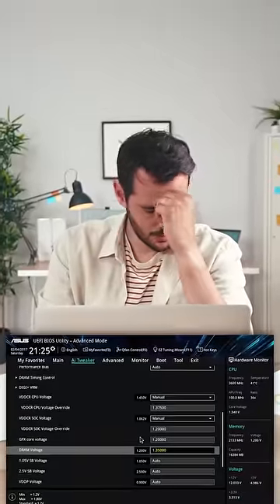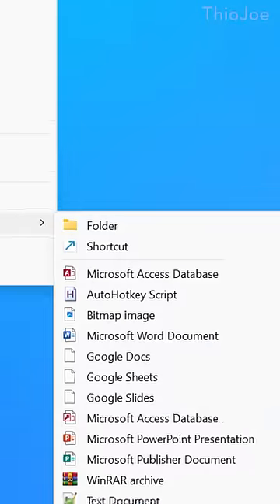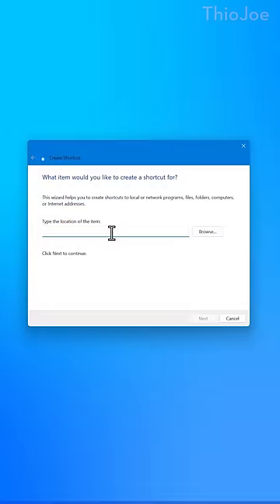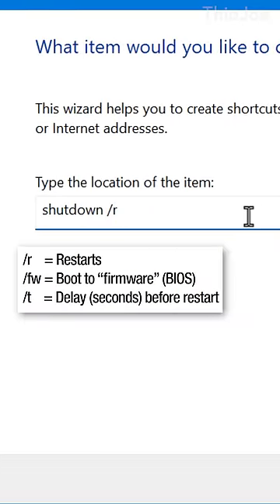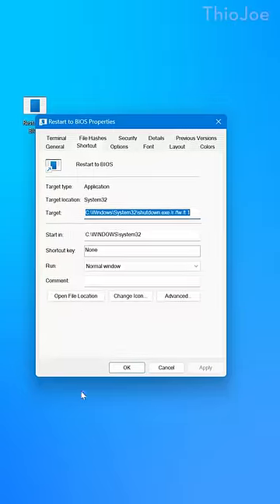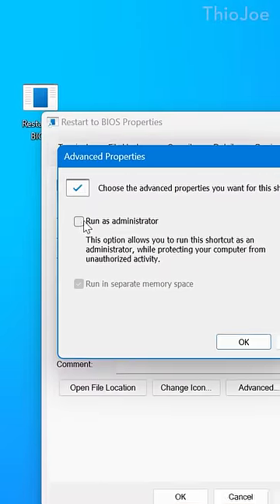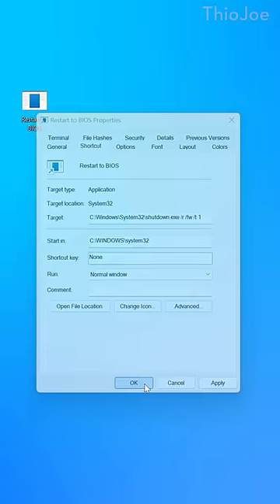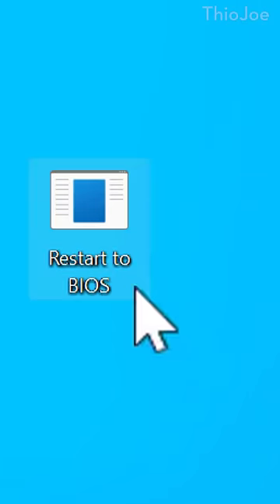Never Press the BIOS Key Again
This cool shortcut will save you some frustration at some point.